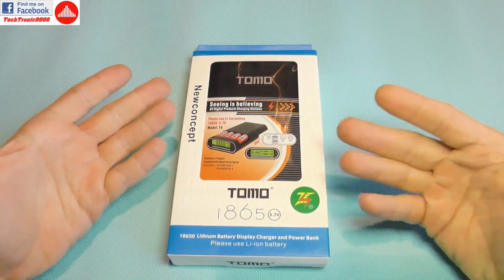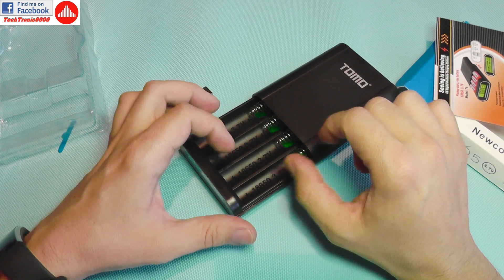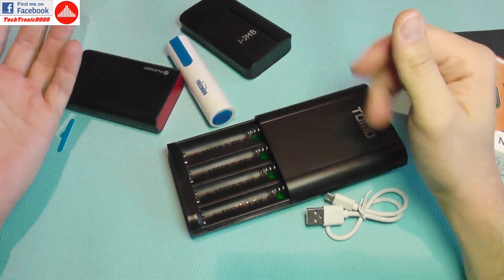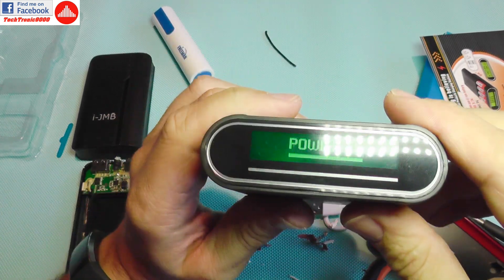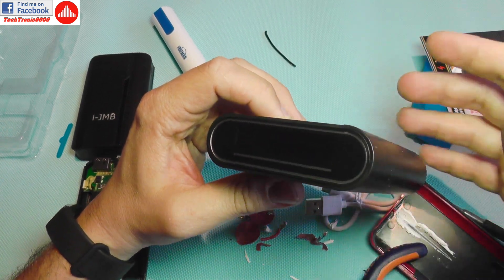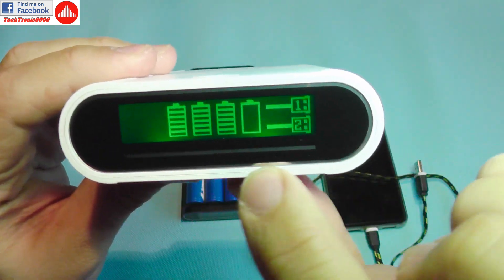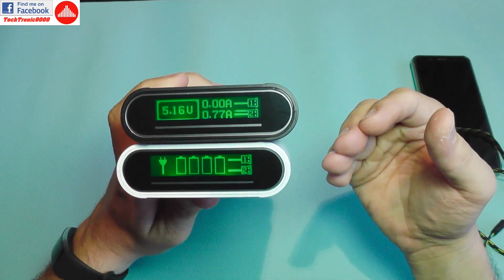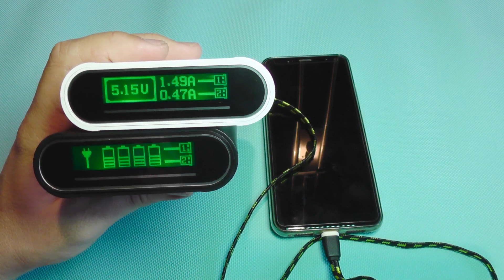TOMO Best DIY Power Bank & Charger for 18650 Cells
⬇️⬇️⬇️OPEN DESCRIPTION FOR MORE INFO⬇️⬇️⬇️

The Tomo T4 is probably one of the smartest DIY power bank for 18650 cells. It features 4 independent slots which can work with different capacity / type cells, it will also acts as a quad charger.